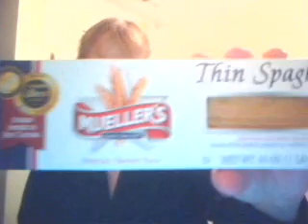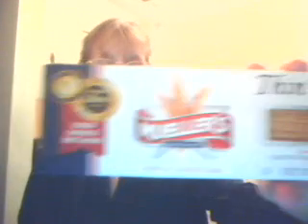food lion haul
94 boxes of pasta for donation total was $152.91 paid $9.33 store card and $1.00 printable coupons from Muellerspasta.com good until 3-2011.